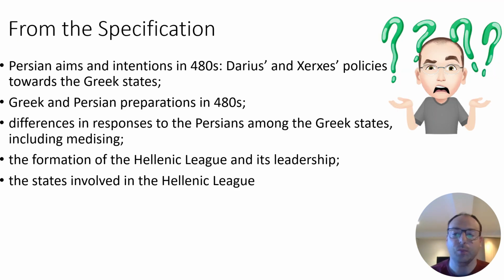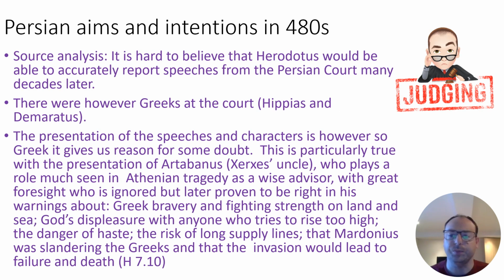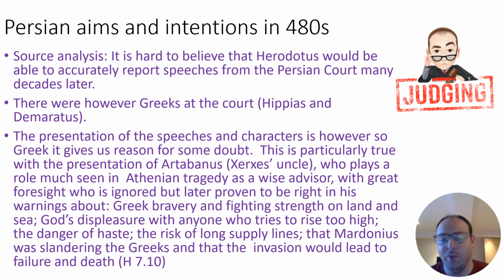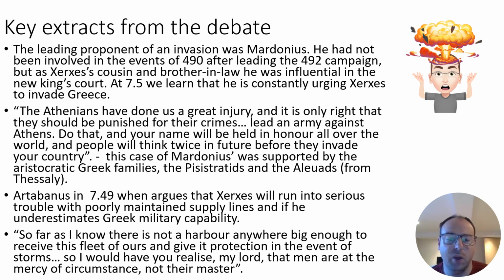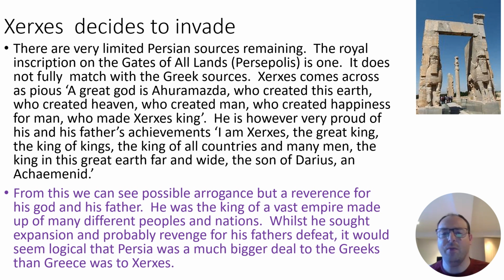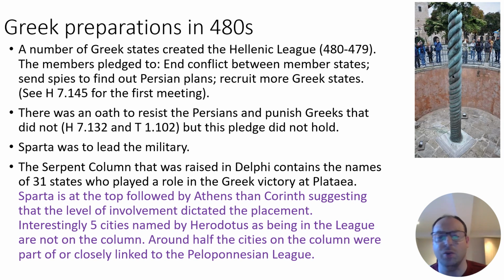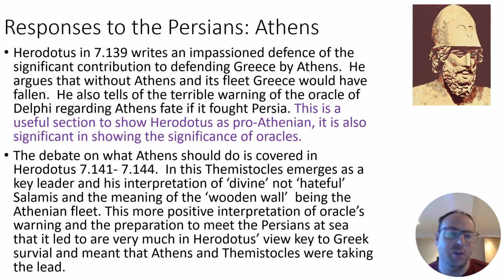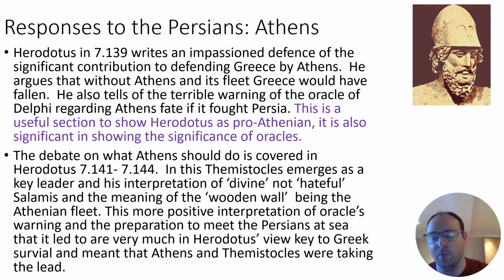The build up to the Persian Invasion of 480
This video is designed for A level Ancient History (OCR) looking at the Persian war, in particular:
Persian aims and intentions in 480s: Darius’ and Xerxes’ policies towards the Greek states; Greek and Persian preparations in 480s; differences in responses to the Persians among the Greek states, including medising;
the formation of the Hellenic League and its leadership